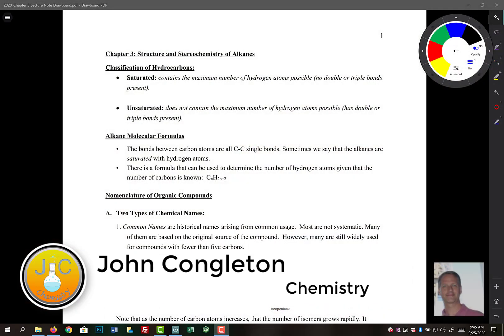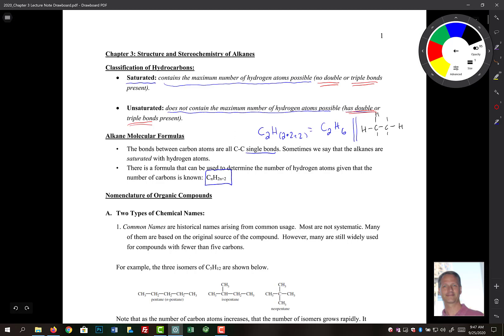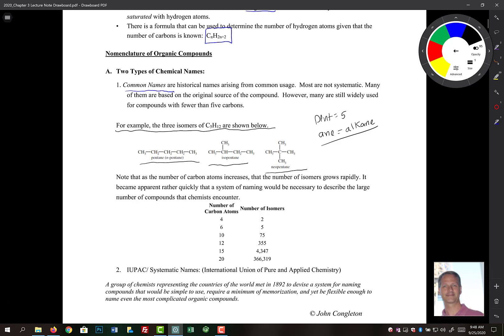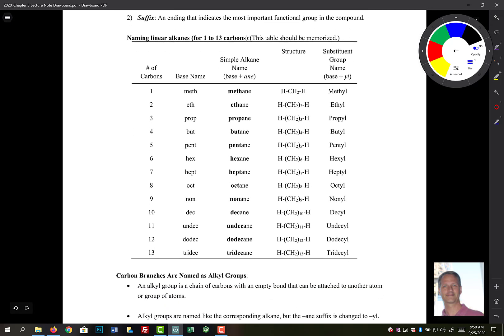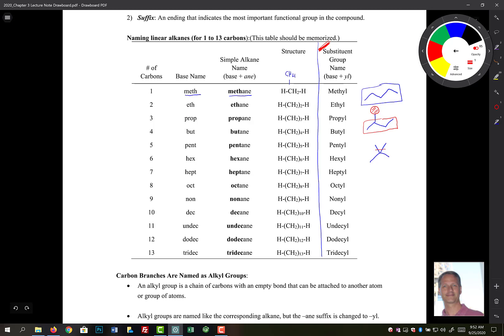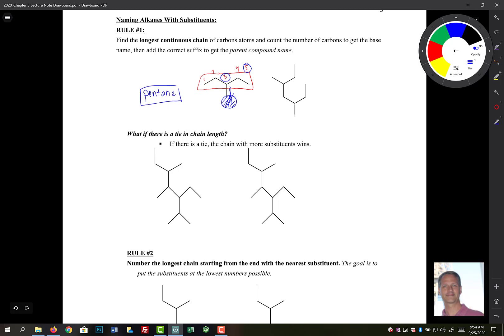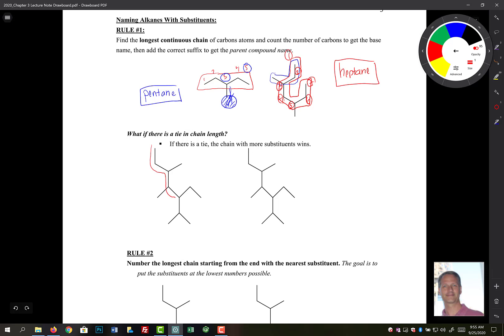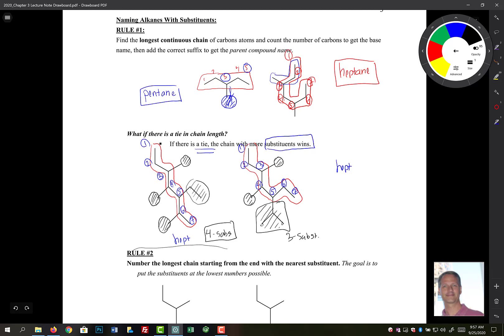Chapter 3 Part 1 Alkane Nomenclature: Introduction and Finding the Longest Carbon Chain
Alkane Nomenclature: Introduction and Finding the  Longest Carbon Chain